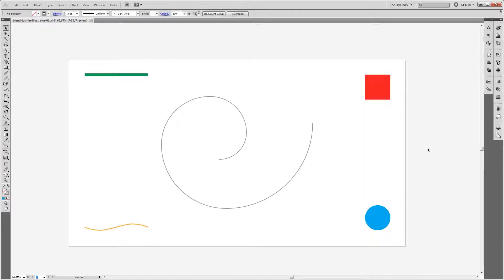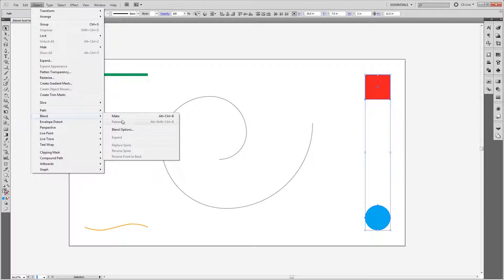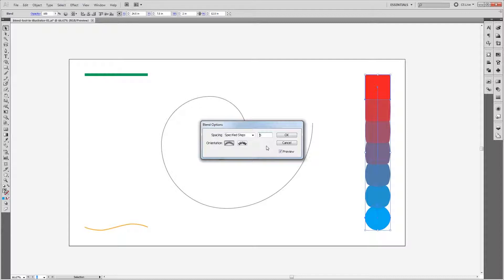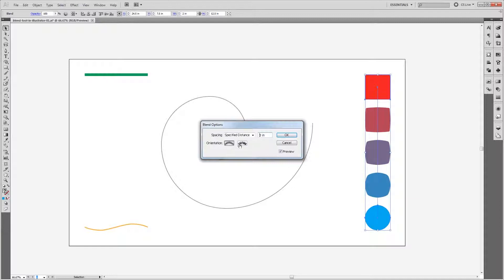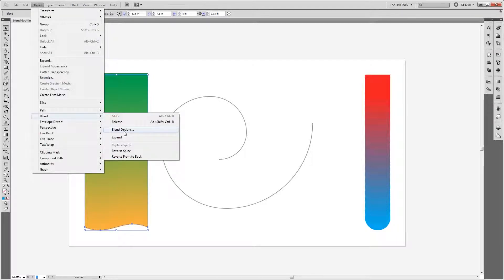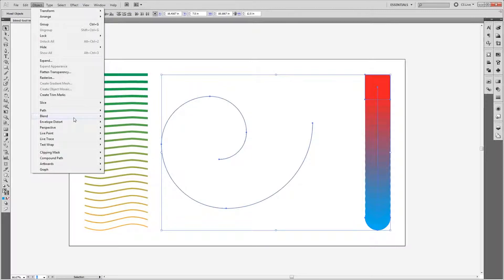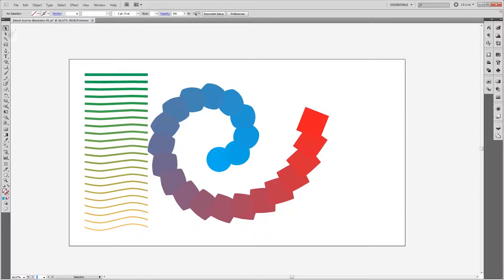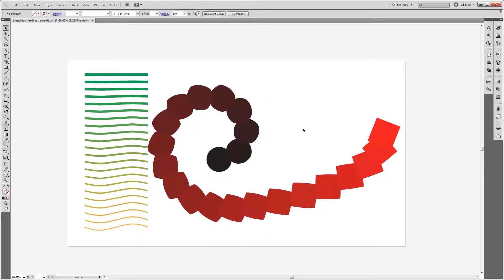How to Use the Blend Tool in Illustrator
The blend tool in Illustrator makes it easy to create smooth transitions from one shape to another, or to make multiple objects into an evenly spaced array.

This video will teach you the basics behind using the blend tool to get you started.